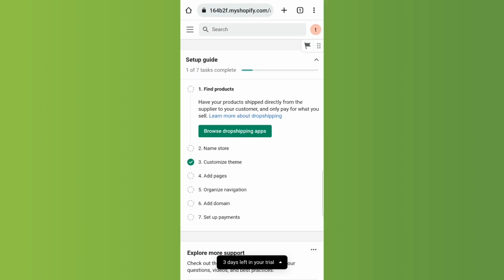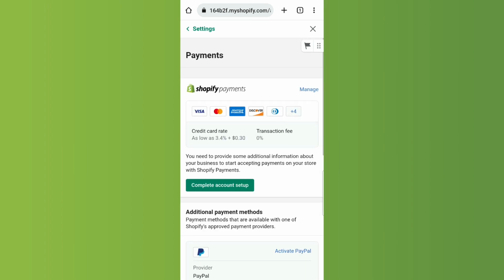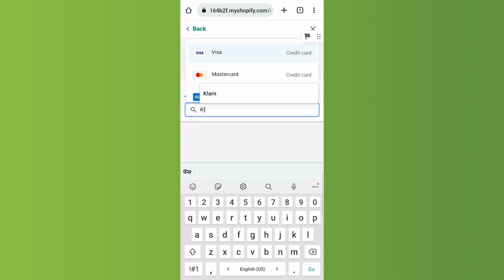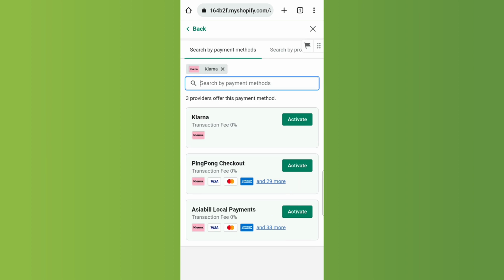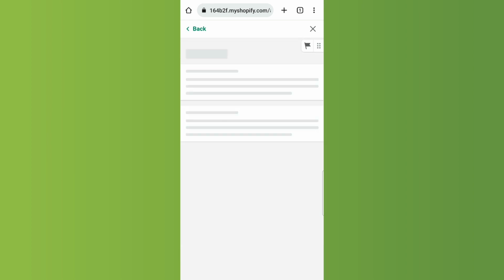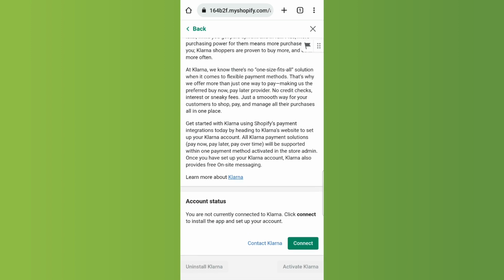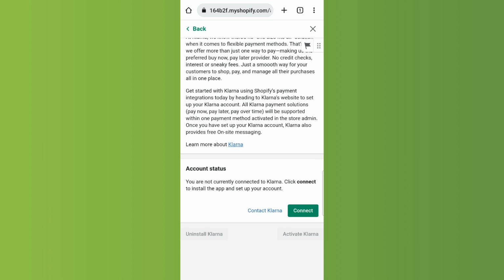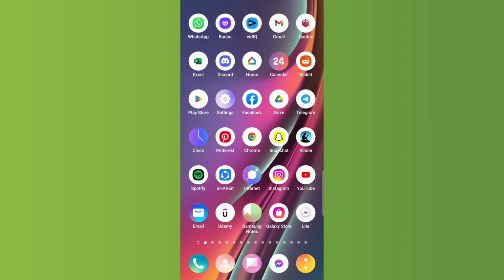How to Add Klarna to Shopify | Easy Tutorial 2022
Learn How to Add Klarna to Shopify. It is really easy to do and learn to do it in just a few minutes by following this super helpful tutorial.